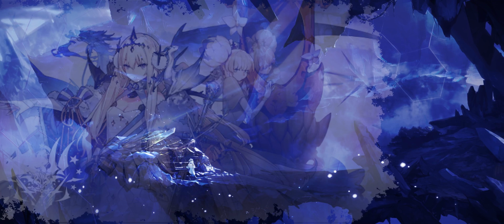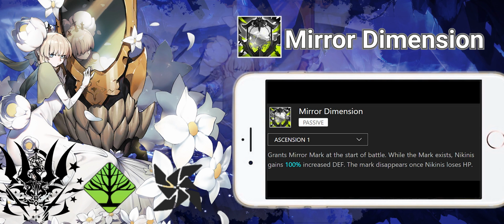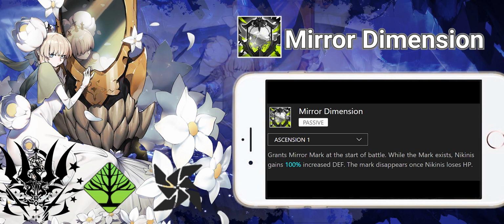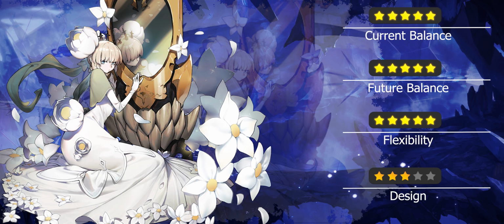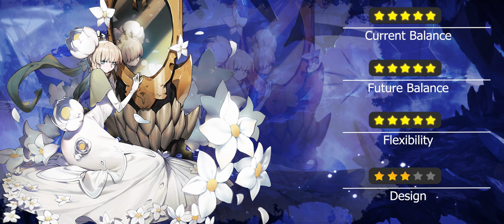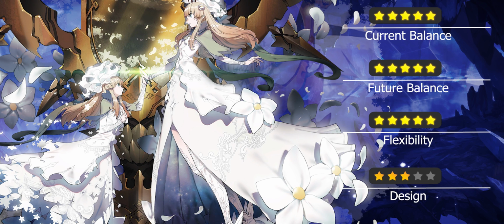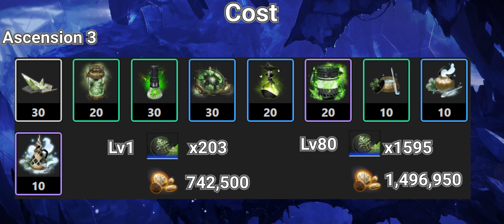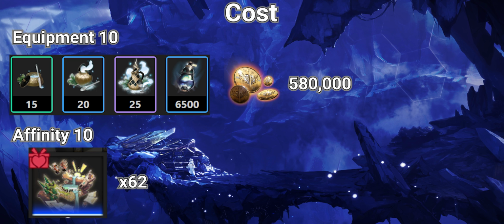Is Nikinis Worth It? | Character ⭐ Rating | Alchemy Stars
Is Nikinis Worth It?
Today we are going to discuss Nikinis' Character Star Rating.

Legend
Current balance
Rating based on its strength at the current meta/event

Future balance
Rating based on how likely she will be replaced by power creep

Flexibility
How many types of content you can use in this unit.

Design
My opinion on the art/personality

CREDITS
Artwork by:
None other than official art

Nerfa#1507

[Contents]
0:00 Intro
0:12 Active skill
0:18 Chain combo
0:45 Equipment
2:13 Ratings
4:32 Cost
5:38 Tier list
6:23 Thanks for 100 sub!

Alchemy Stars is a tactical RPG gacha mobile game.